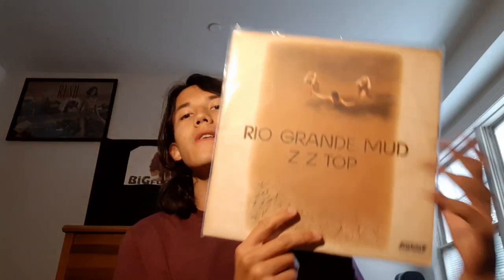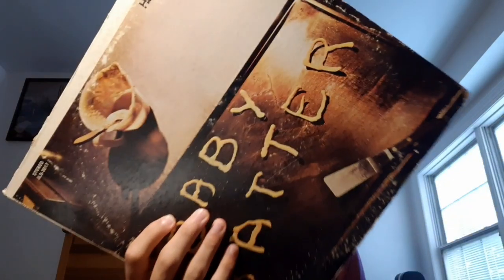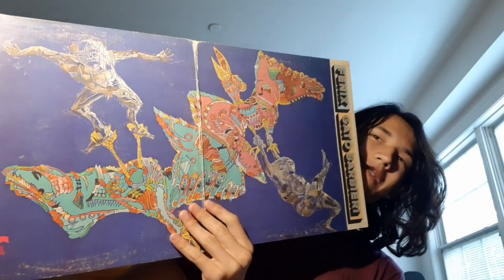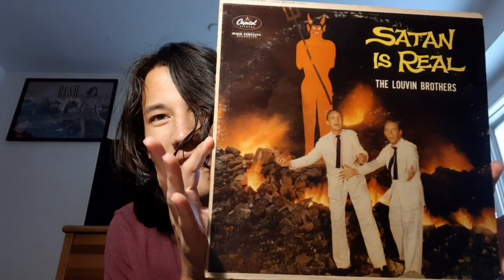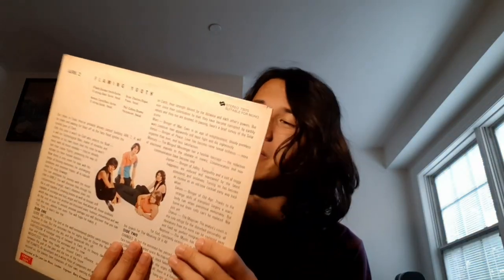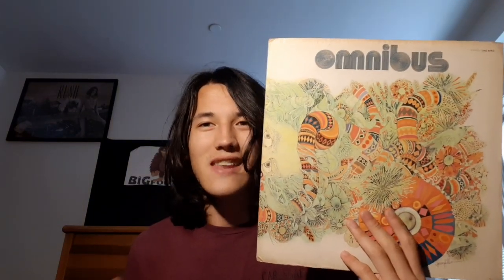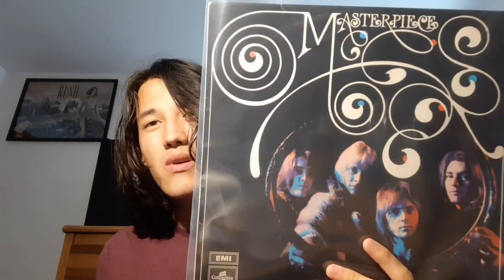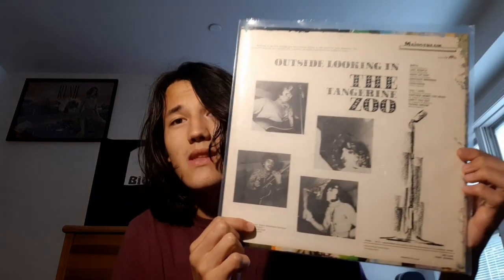Insane Antique Store Haul! Amazing Deals and Killer Finds! |Vinyl Finds #34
Hello Everyone!

I recently had an absolutely amazing vinyl haul from antique stores around my area! I got very lucky with some of these! I'm going on a big dig tomorrow! Wish me luck!

If you would like to support me financially, channel memberships are open and include early access to content! Not required, but only if you really want to :)